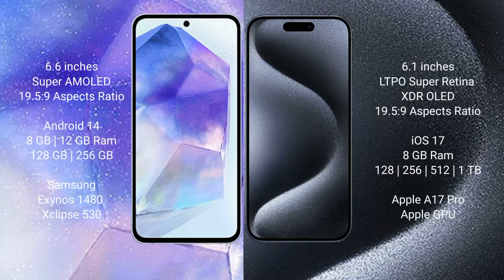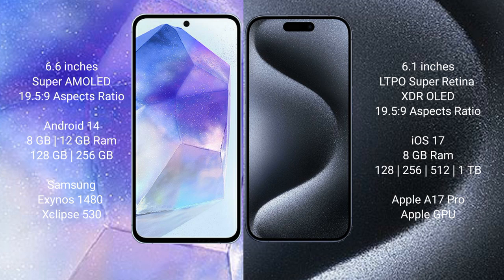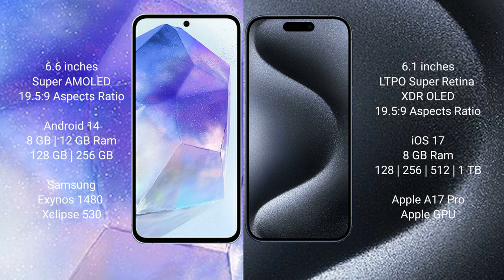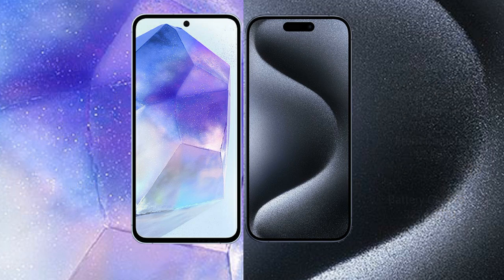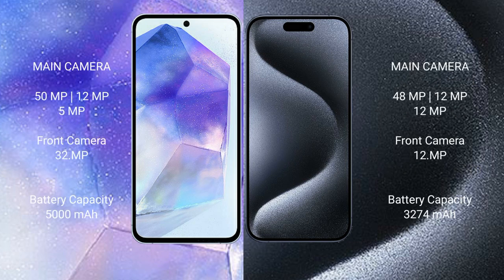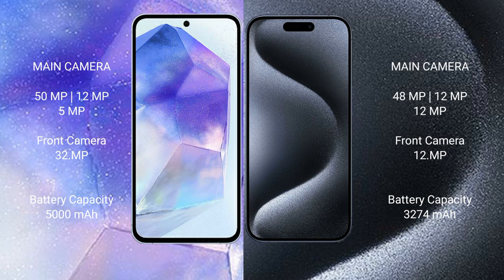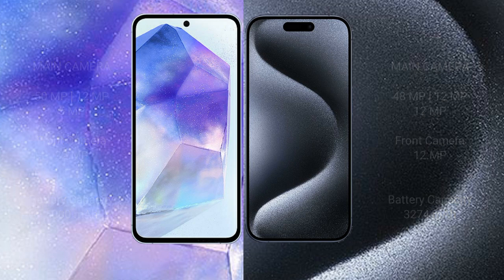Samsung Galaxy A55 vs iPhone 15 Pro Review